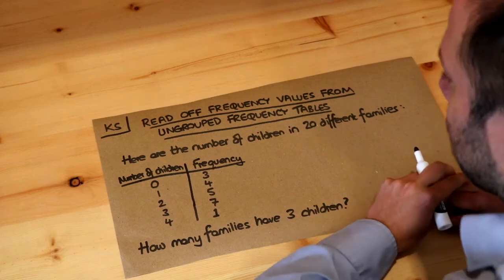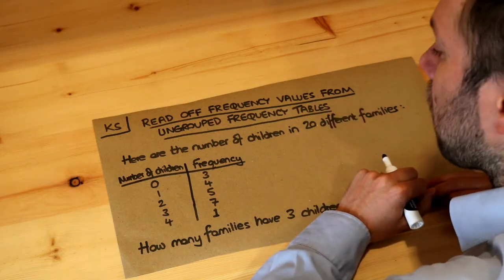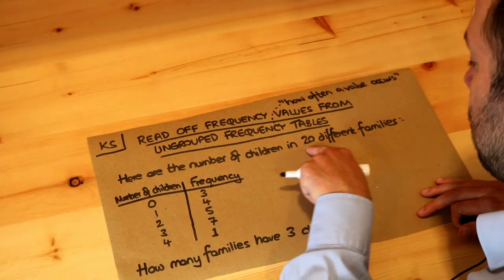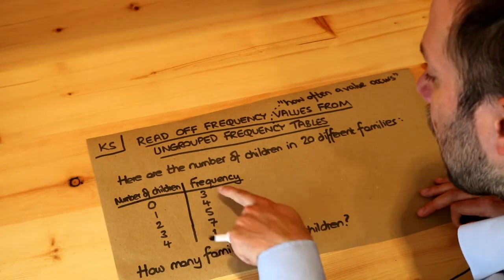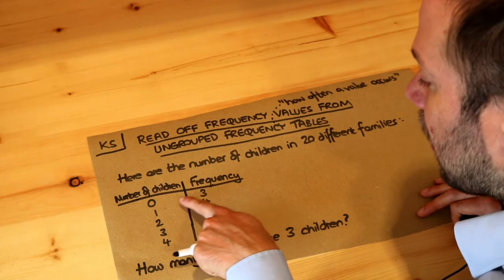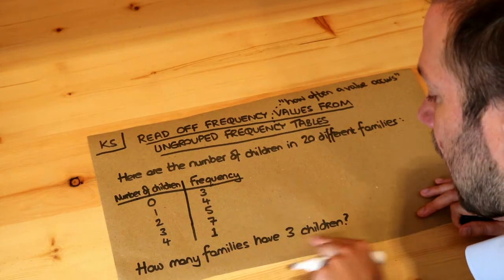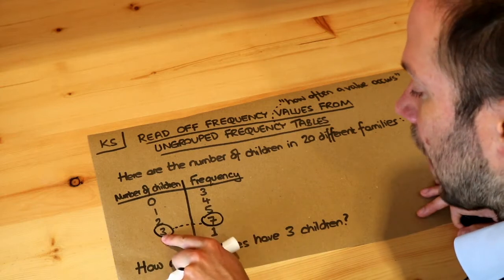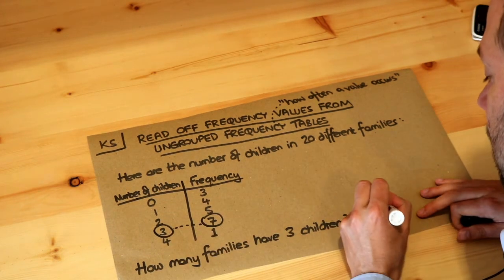Key Skill - Read off frequency values from ungrouped frequency tables.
"Read off frequency values from ungrouped frequency tables."